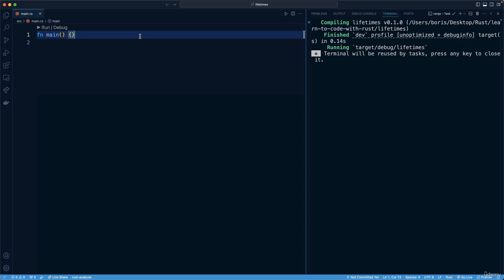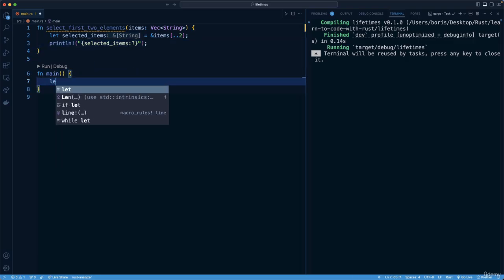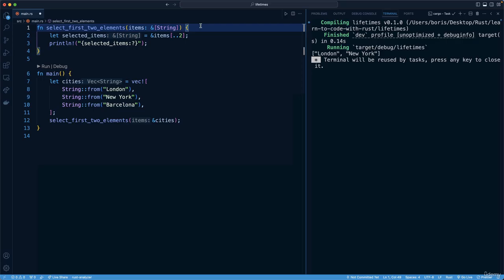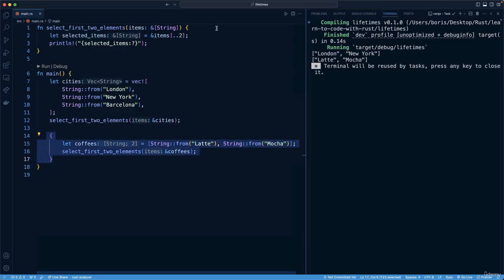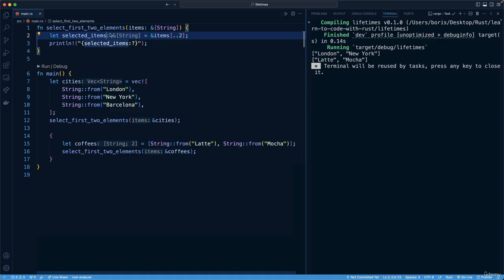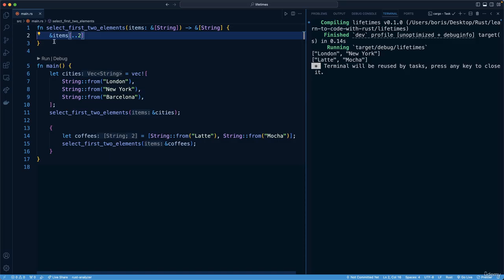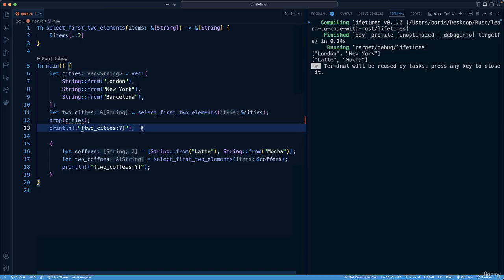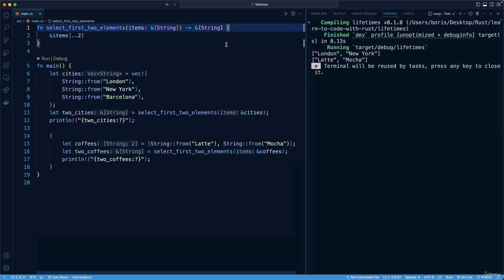9. References as Function Parameters.mp4